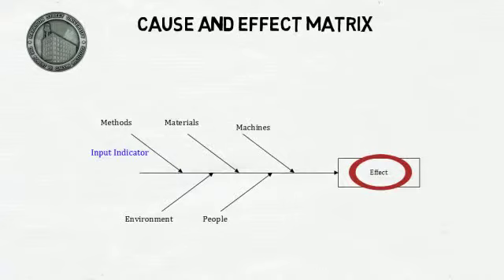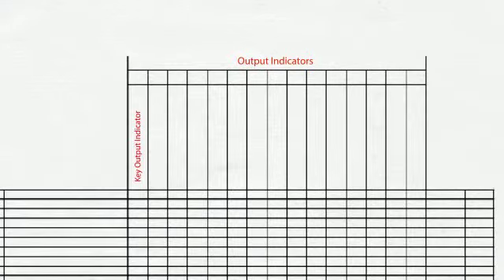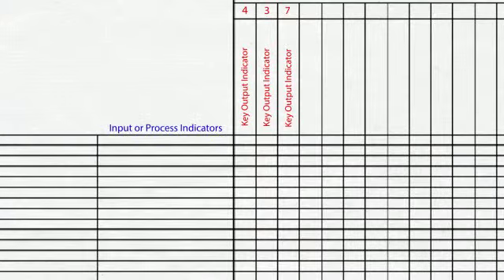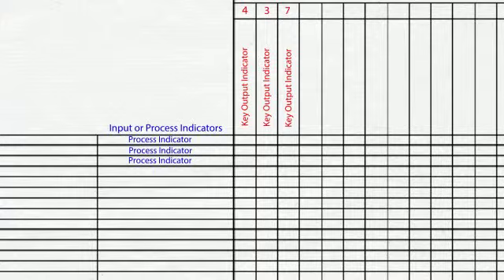Cause and Effect